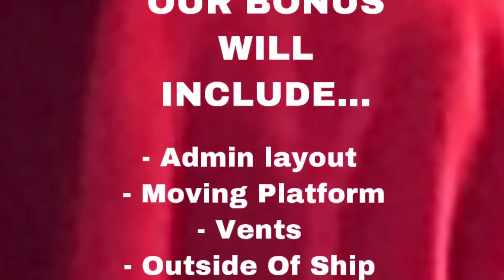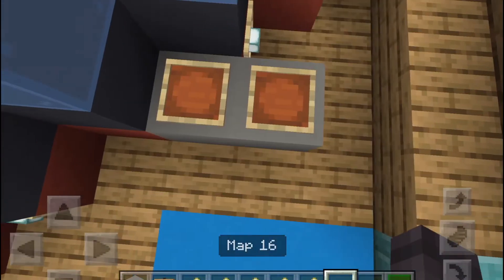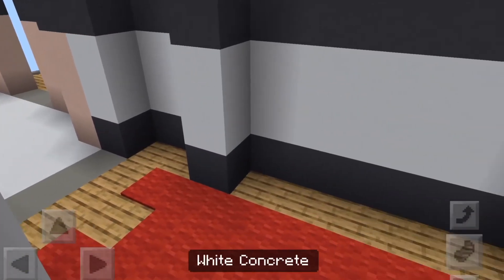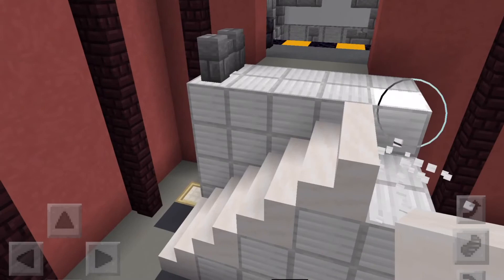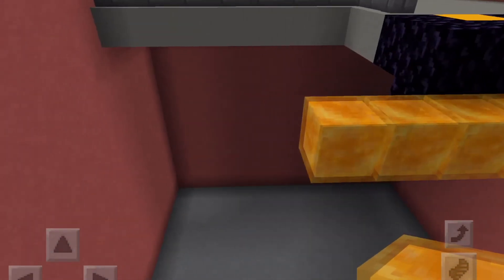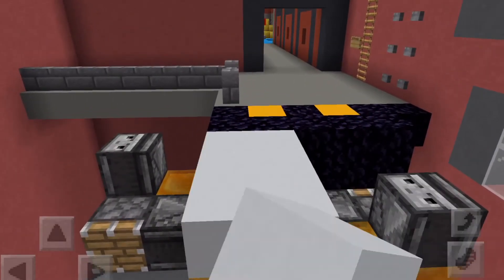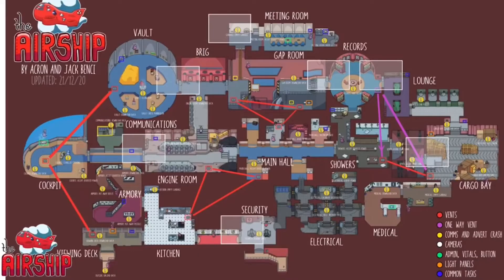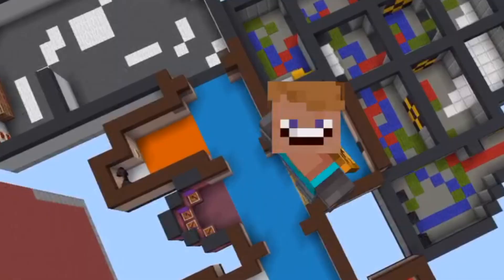How To Build The Airship Map In Minecraft #6 BONUS!